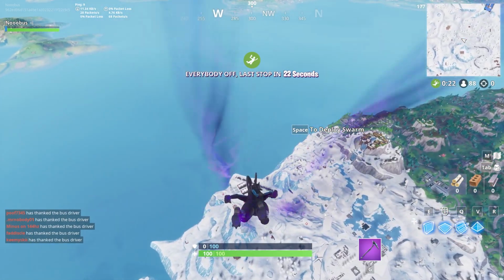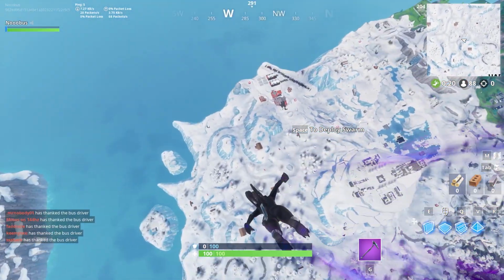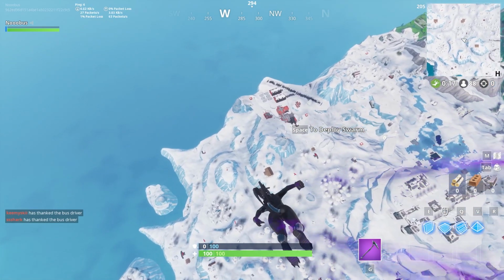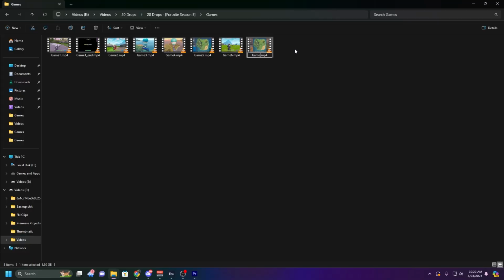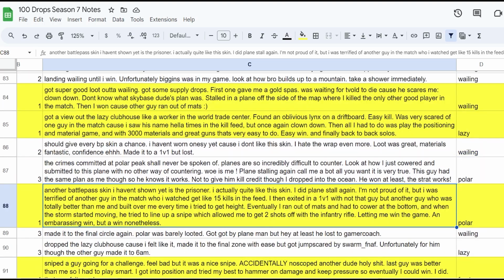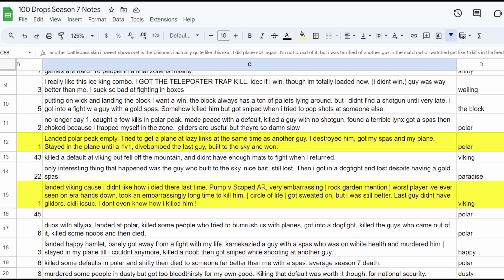How to Make a Good 100 Drops Video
A quick tutorial/behind the scenes video for how I make my content, and some tips and tricks for how to make a quality 100 Drops video of your own!

I hope if you watch this video you find it helpful, I'll see you soon for Frosty.

100 Drops concept thanks to @LukeTheNotable